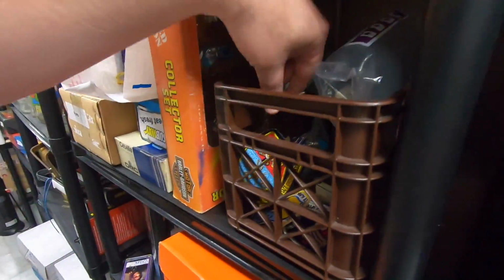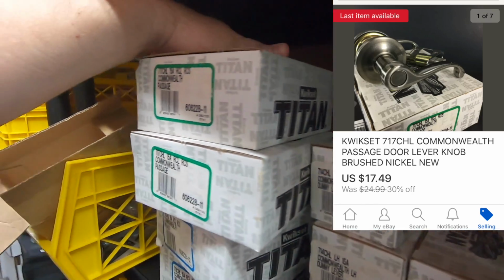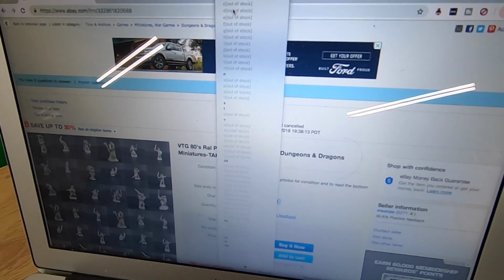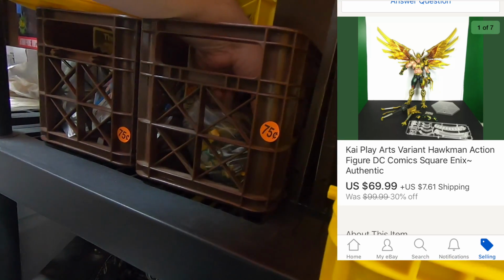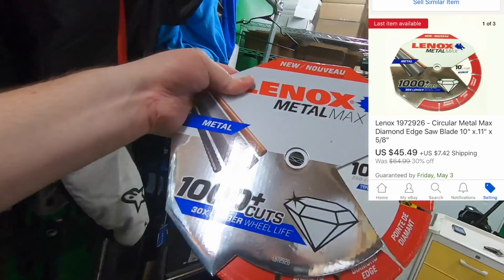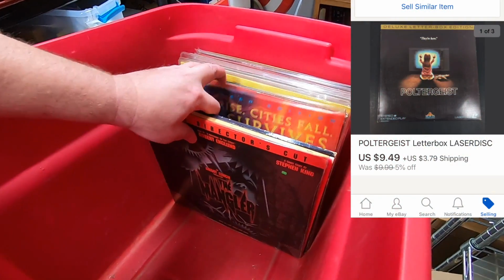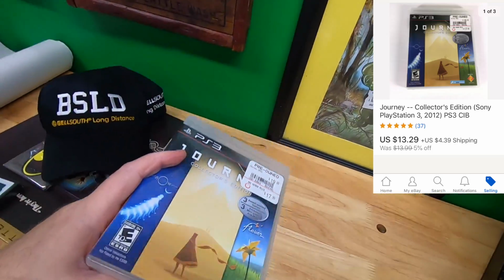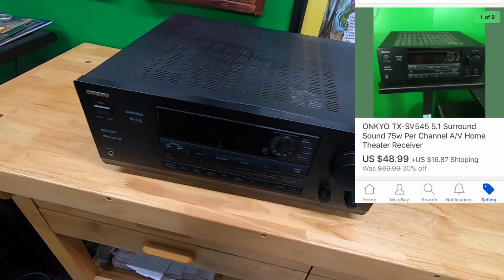YOU DIDN'T WANT IT SO HE SOLD IT ON EBAY